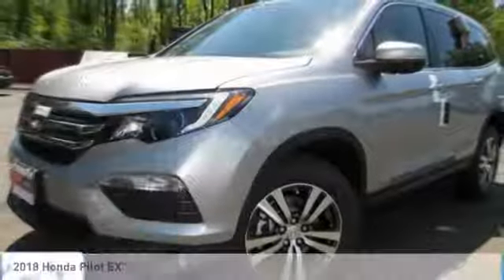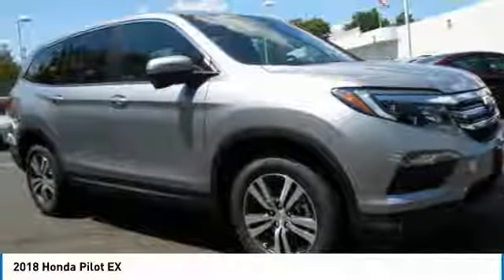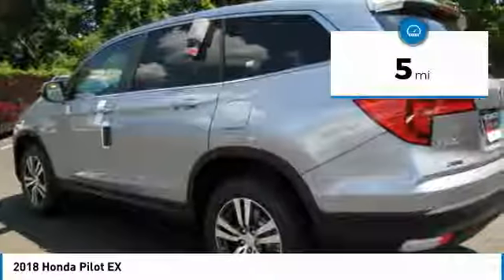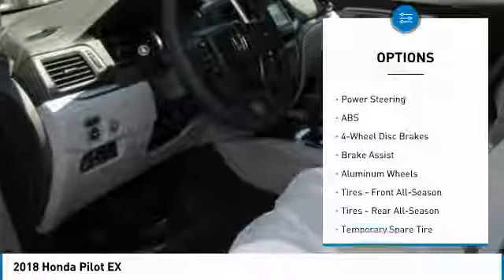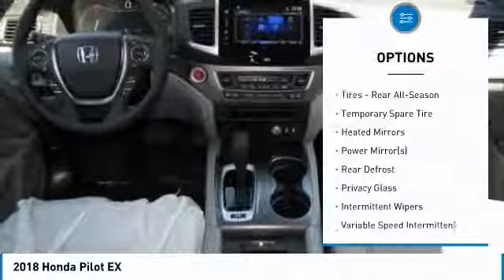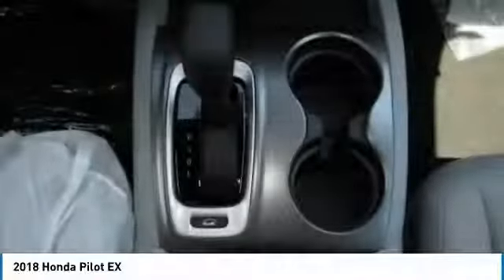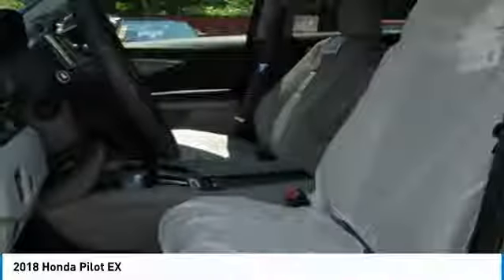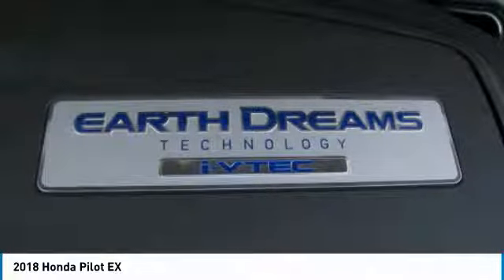2018 Honda Pilot AH182116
2018 HONDA PILOT Old Bridge, NJ
Stock# AH182116

BACK-UP CAMERA, ALL WHEEL DRIVE, BLUETOOTH, MP3 Player, CHILD LOCKS, 3RD ROW SEAT, KEYLESS ENTRY, 26 MPG Highway, SAT RADIO, ALLOY WHEELS!. The 2018 Honda Pilot is designed to draw attention. The exterior is both sporty and refined, featuring a bold front grille that integrates with the eye-catching headlights. Smooth lines and a more aerodynamic body complement the EarthDreams engine, making the Pilot more fuel efficient. The taillights feature distinct LED accents and a signature shape that straddles the rear tailgate and rear quarter panel. Built for comfort, the Pilot offers seating for up to 8. With just the push of a button, the second-row seats automatically move forward making it easier than ever to access the third row. There?s always room for adventure, with the spacious cargo area, 109 cu.-ft. of cargo volume and 60/40 split second and third row seats. Keeping all your passengers comfortable is no problem with the independently-adjustable tri-zone automatic climate control, while as many as 5 USB ports, 2 auxiliary jacks, up to three 23-volt outlets, a 115-volt outlet and an HDMI port, there?s definitely no shortage of power. The sky?s the limit with two moonroof configurations, one that lets you tilt, and one that gives panoramic views. The Pilot is packed with cutting-edge technology, including a navigation system, multi-angle rearview camera, Pandora and SiriusXM radio compatibility, blind spot sensing and access to the HondaLink app. It also offers a suite of safety features, including a collision mitigation braking system, road departure mitigation, adaptive cruise control and lane keep assist.